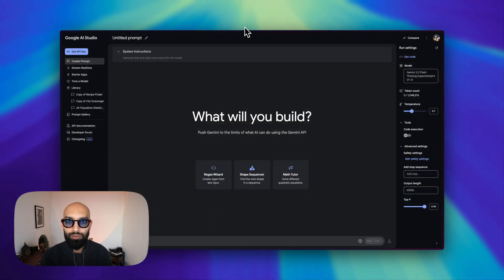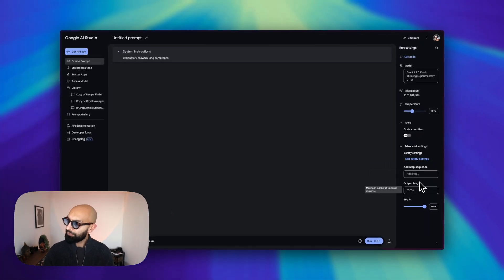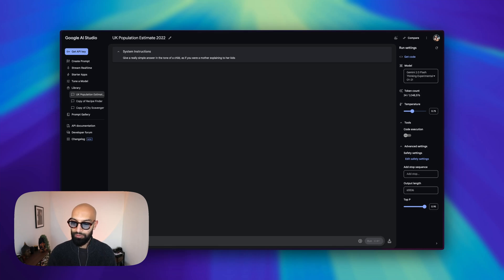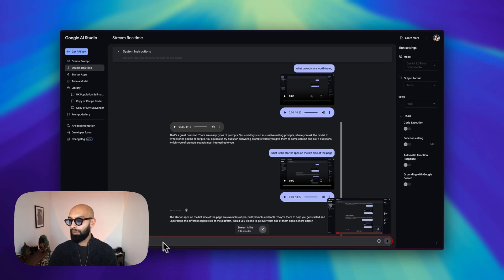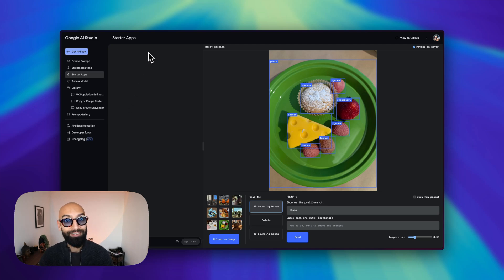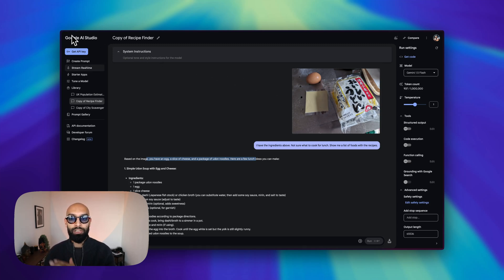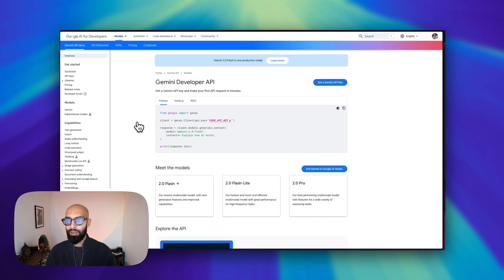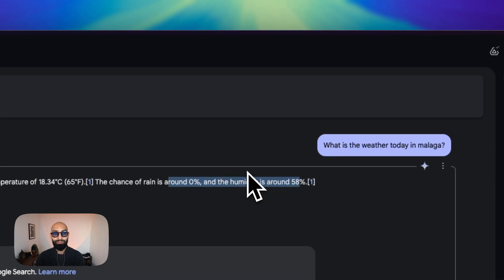What is Google AI Studio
So I just spent the morning playing around with Google's AI Studio, and honestly? Mind blown. Had to share this with you because it's pretty wild what they've done here.

Quick Rundown of What I Cover ⏱️
00:00 - Jump right into it with an intro
00:25 - Show you around the basics (super straightforward stuff)
01:21 - Get into the fun part with all these different models
05:58 - The real-time stuff is pretty mind-blowing
09:53 - These starter apps are actually useful
14:29 - Check out this prompt gallery (got some cool ideas here)
16:25 - Wrap it up with some dev possibilities

The Cool Stuff I Found 💎
First Look (00:25)
Okay, so here's the thing - you don't need to be some coding wizard to use this. I literally spent the first part just showing how anyone can jump in and start playing around. It's like they took all the scary technical stuff and just... made it disappear?

The Techy Bits (01:21)
Real talk - they've got these different models (way more than I expected). And get this - you get a million tokens to play with.

Real Stuff You Can Actually Do (09:21)
This is where it gets good. I tested out some real-world scenarios:
You can literally point your camera at your car and it helps diagnose issues
Snap a pic of your fridge and it suggests recipes
Planning a trip? It's got you covered
Even does weather stuff (but way smarter than just giving you temperatures)

Random thought while filming - you know what's crazy? It's not even about the technology anymore. It's about how naturally it fits into everyday life. Like, Google didn't just make a tool, they're basically saying "here's the future, go build something cool."
Wild Ideas I Got While Testing This 🎯

Think about this - what if we had an app that could help people fix stuff around their house just by showing it what's wrong? I tested this idea and it actually works pretty well!

Or travel planning - but not the boring kind. I'm talking about an AI that knows the cool local spots and can adjust your plans on the fly. Tested that too!

And don't even get me started on learning platforms. Imagine having a personal tutor that can actually see what you're working on and guide you through it.

Local food scene exploration? Tested it with restaurant recommendations and honestly, the suggestions were spot on.

And documentation - okay, this sounds boring, but trust me, it's not. Imagine never having to write another manual or guide from scratch.

P.S. Drop a comment if you want me to test out any specific ideas. Always up for a challenge!

GET IN TOUCH:
If you’d like to talk, I’d love to hear from you. Instagram @virajacharya directly will be the quickest way to get a response!

☕️  In-person - I love meeting up with people in real life. So here's a standing offer - if you fancy taking a trip to London (UK) & want to chat, I'll buy you a coffee, no questions asked. I'm generally available most weekday evenings after 4pm. Drop me a dm on Instagram (@virajacharya) and include [Coffee] as the first line, and we can work something out.